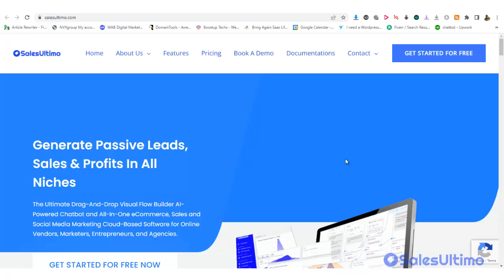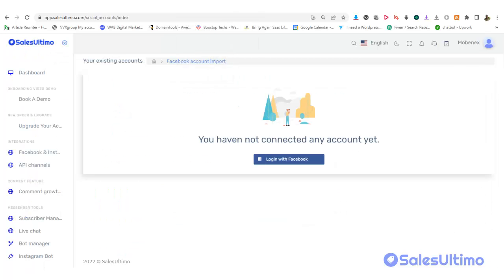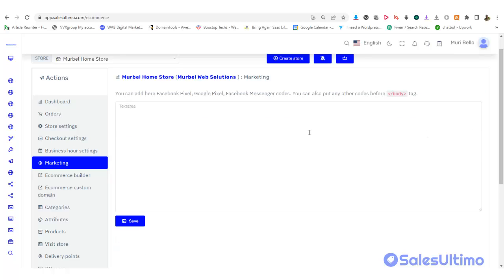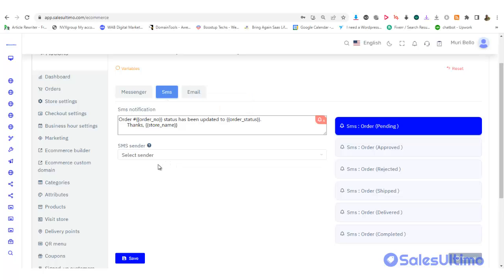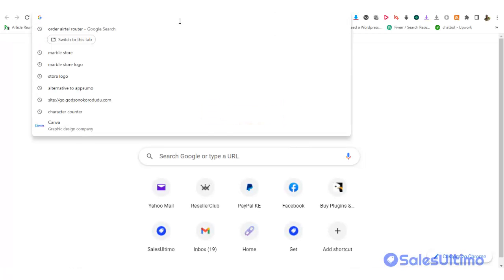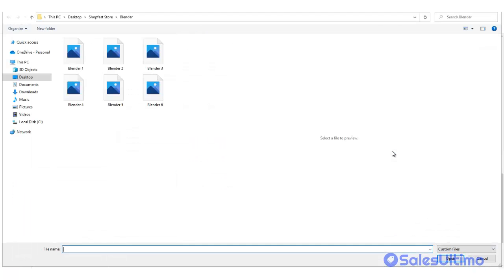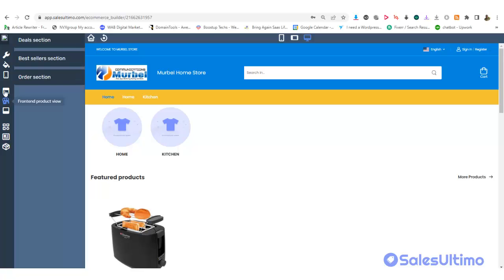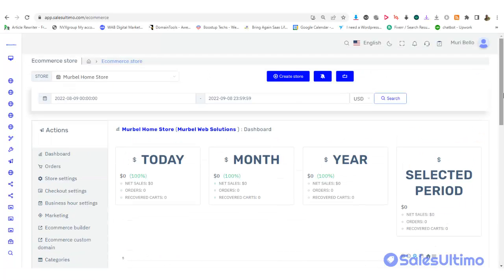How Create eCommerce Store With SalesUltimo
In this video, you will discover how to create eCommerce store without previous experience.
You will set up eCommerce store with upsell and downsell with multiple payment gateways in few minutes

How To Set Up Sales Funnels, Chatbot and Sell More of Your Products On Autopilot With SalesUltimo

We Have Created Special Lifetime Backdoor Access To SalesUltimo For Our Global Students.